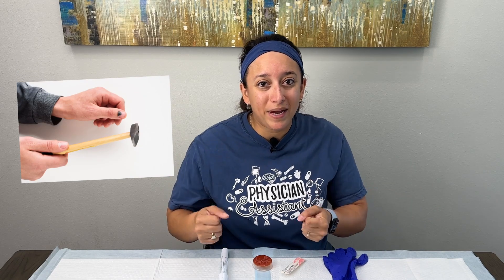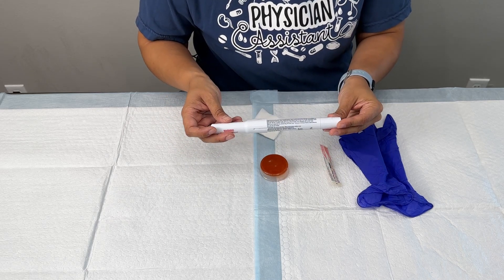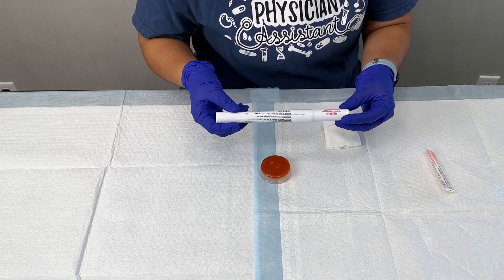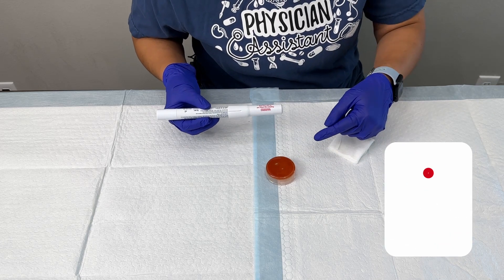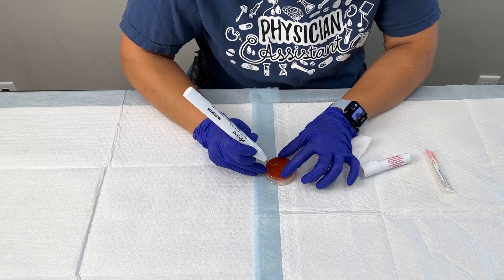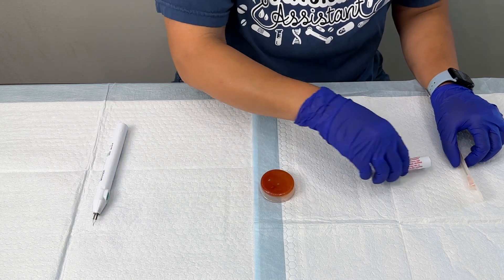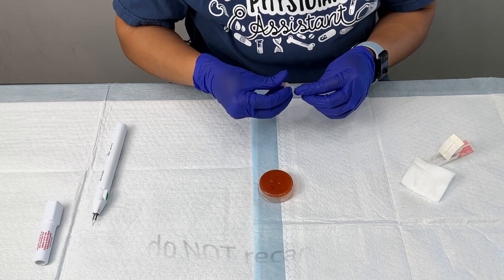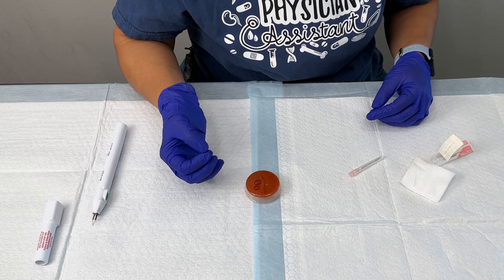Nail Trephination on Homemade Demo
Are you a PA or medical student, or do shows like Dr. Pimple Popper intrigue you? This is the video for you! Follow the steps to draining/ trephinating a nail with subungual hematoma on a homemade simulation device with items you can buy at your local store or online.

Materials List:
Milk Bottle Lids
Cautery Pen
2x2 Gauze Wipes
18g Needle

Be sure to check out the other videos in this series!

CHAPTERS:
00:00 Introduction
00:17 Indications for procedure
00:44 Materials
01:23 Gloves & Prepping Patient
02:55 Nail Trephination Using Cautery Pen
04:02 Close-up of Milk Tops after Trephination
04:13 Nail Trephination Using 18g Needle
05:28 Close-up of Milk Tops after Trephination with 18g